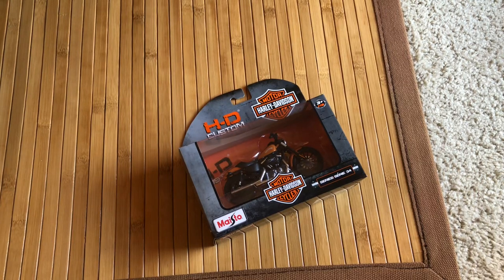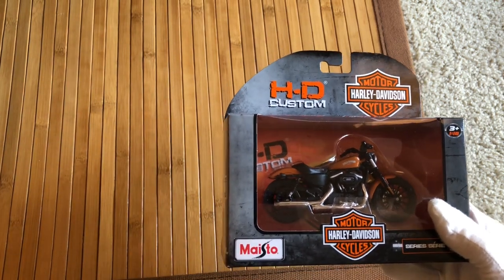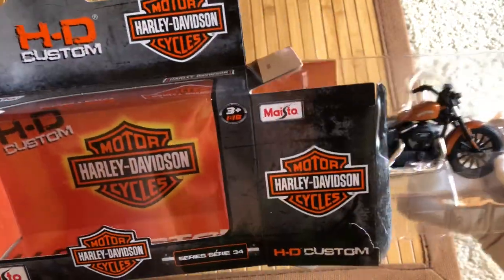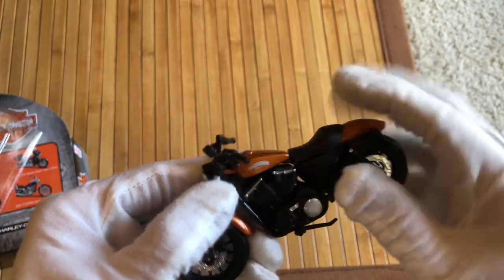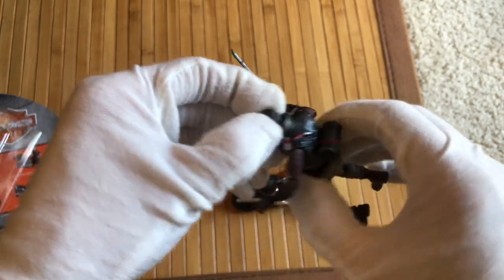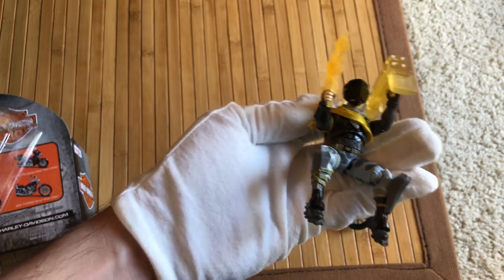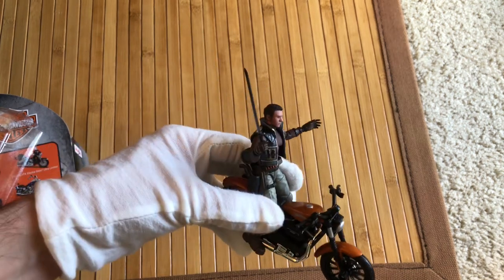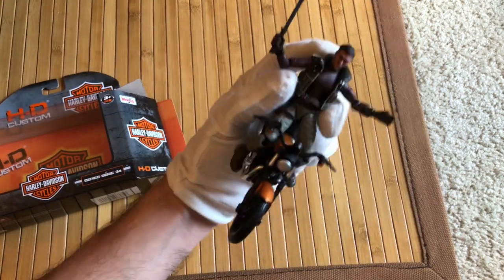Harley Davidson Sportser & GI JOE Joy Toy Military (Boyang Feng)